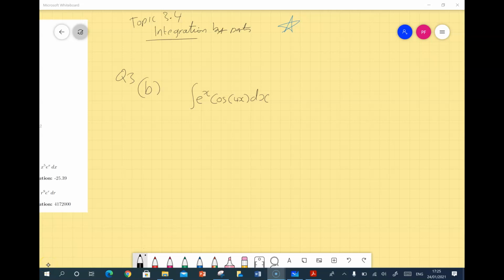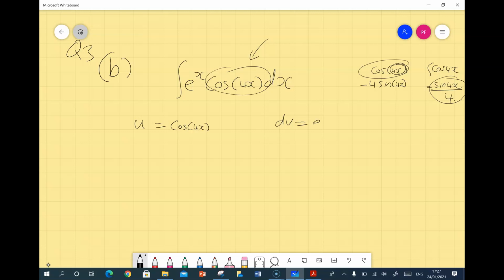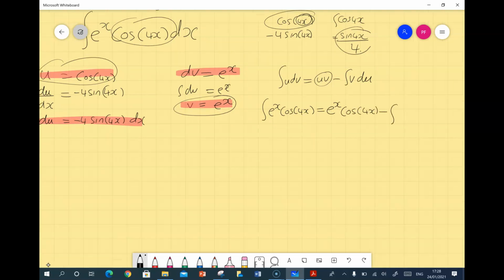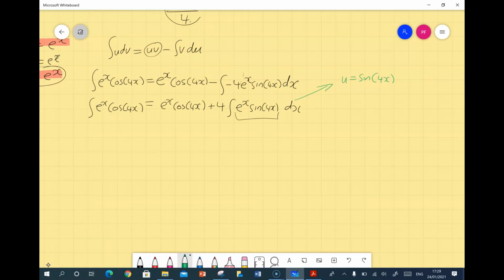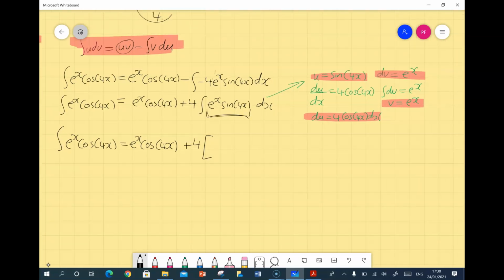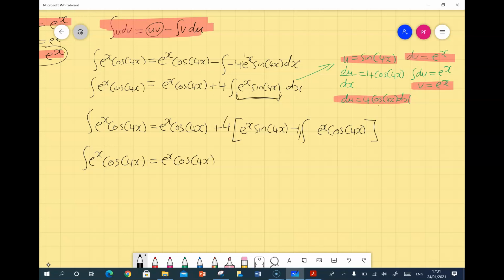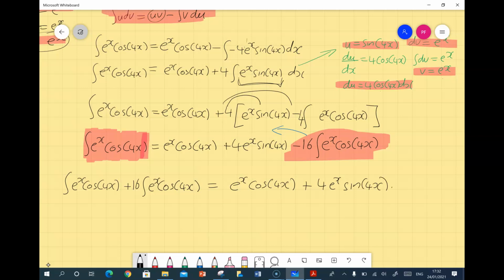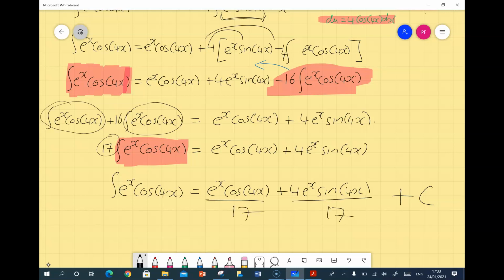Topic 3.4 Q 3 (b)